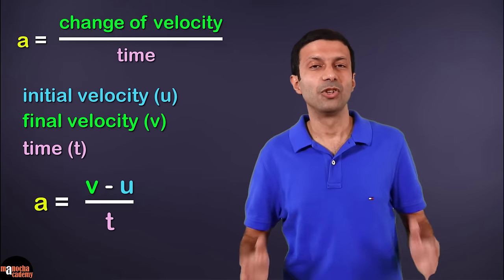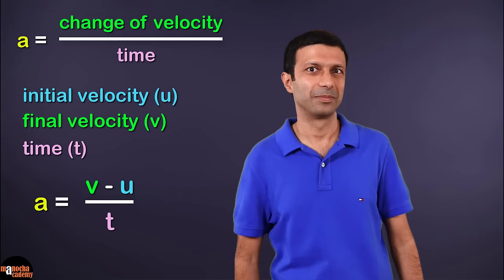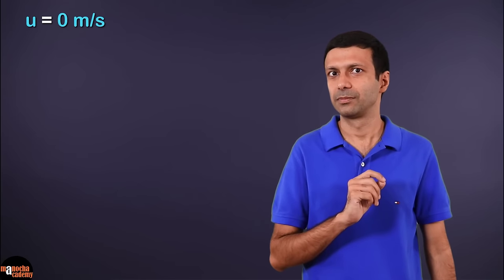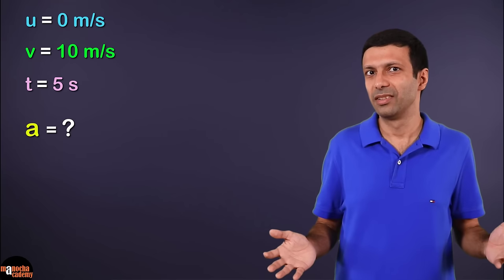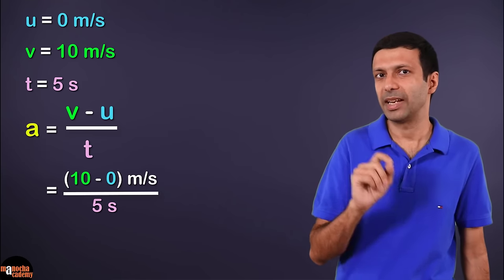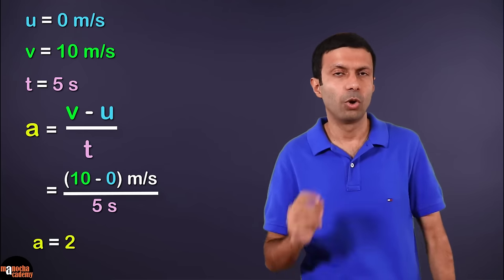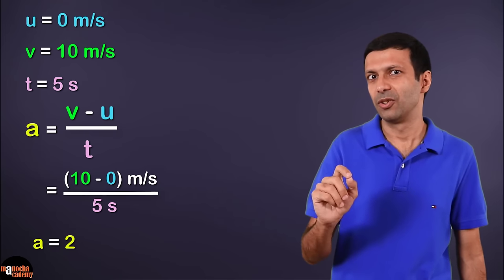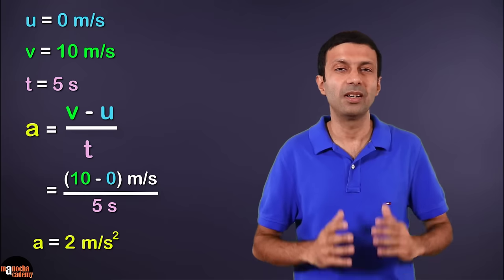What is Acceleration?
What is Acceleration? Does it mean going really fast? Acceleration in Physics is defined as the rate of change of velocity. Acceleration and retardation are discussed with simple everyday examples! Acceleration due to Gravity is analyzed using the motion of a ball. Uniform Acceleration and Non-Uniform Acceleration are compared.